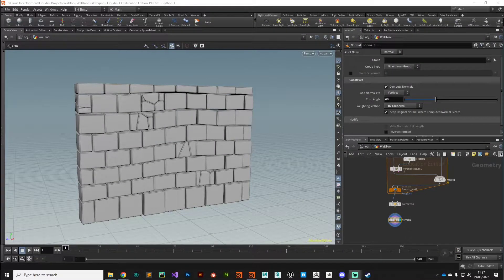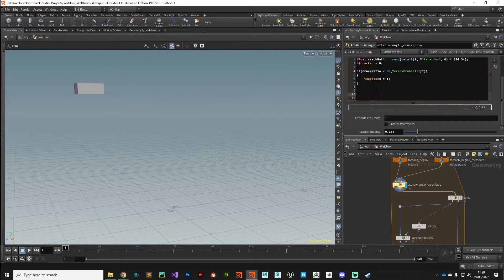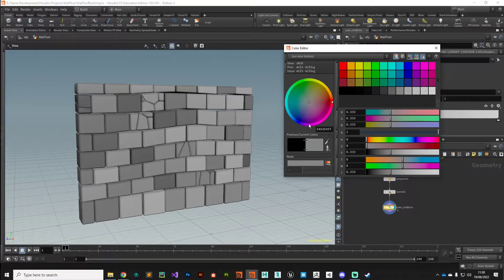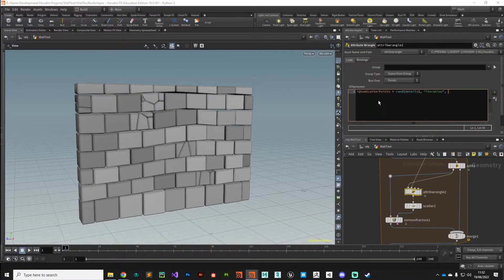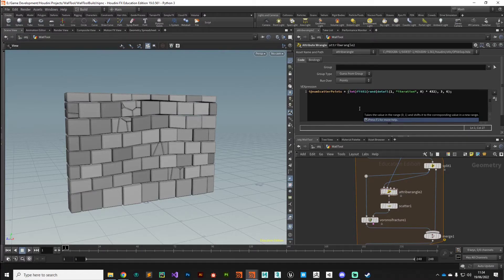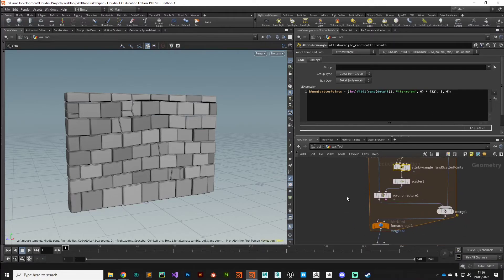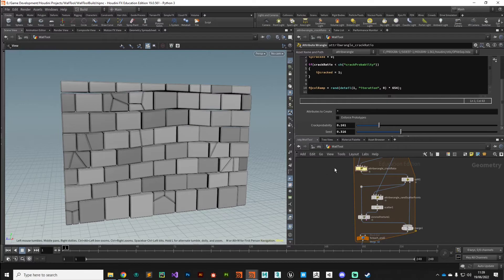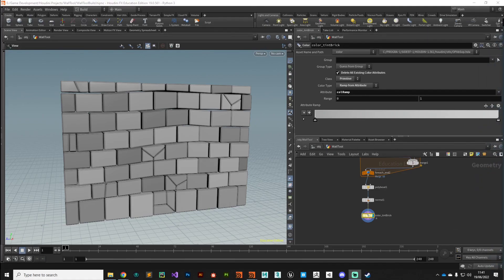Houdini - Wall Tool 08